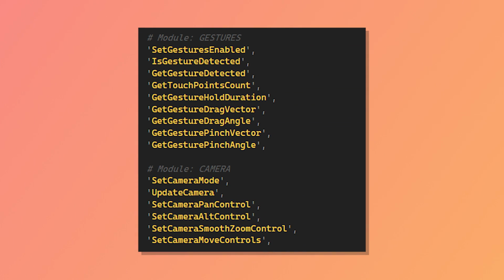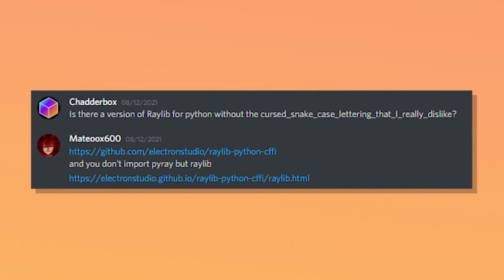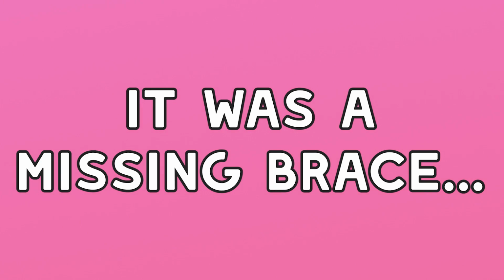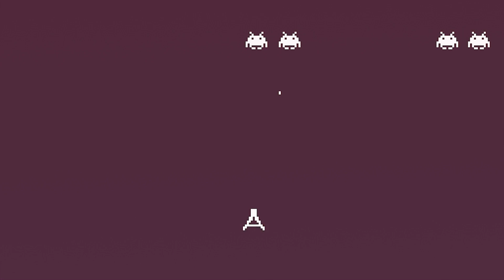Can My Programming Language Make Games?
//Description:
I decided to make a game without a game engine in my custom programming language, how did it go?

//Chapters:
0:00 Intro
0:37 Explanation
1:23 CORE (AD)
2:34 Planning
3:33 Development
6:05 Conclusion
6:34 Outro